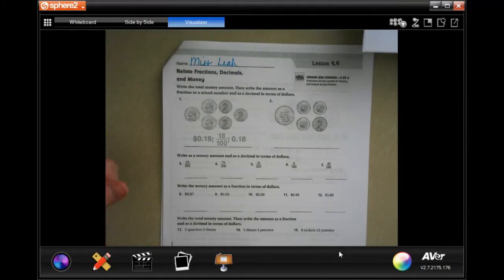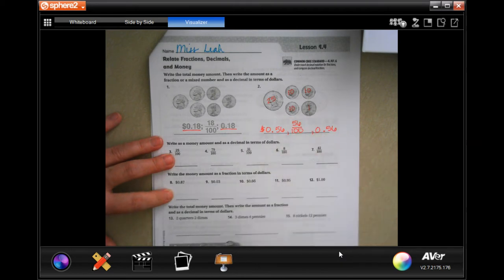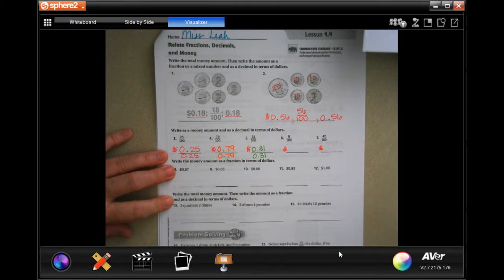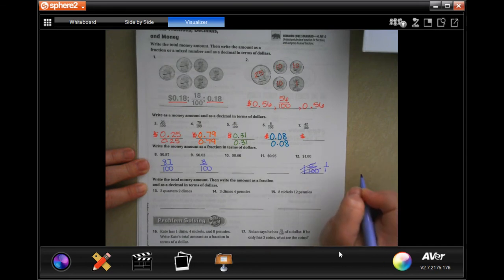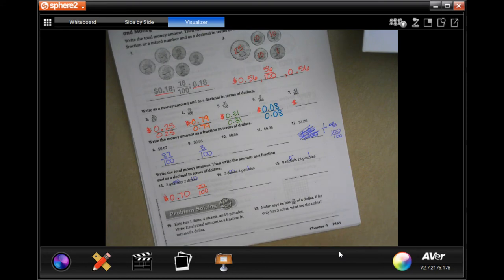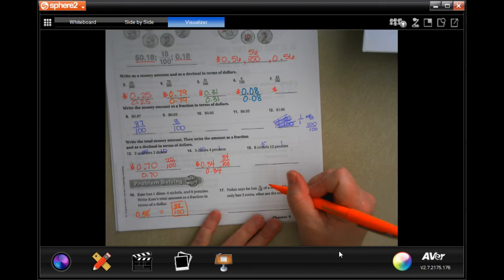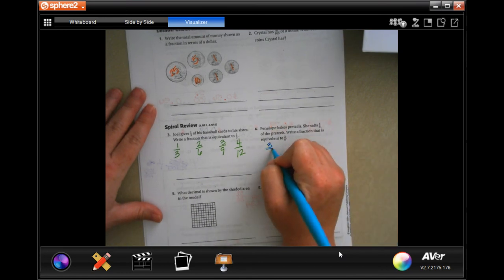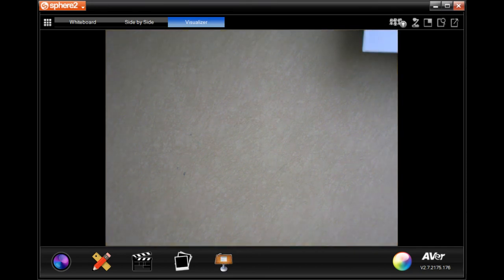4th Grade 9.4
Relate Fractions, Decimals, and Money